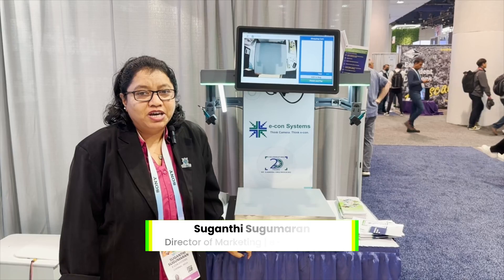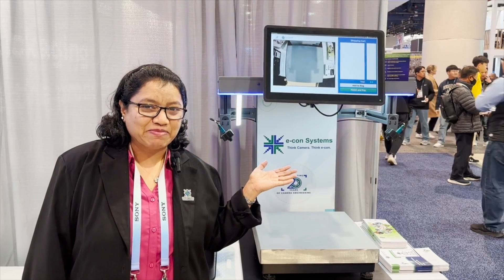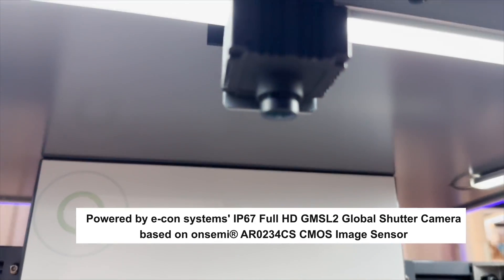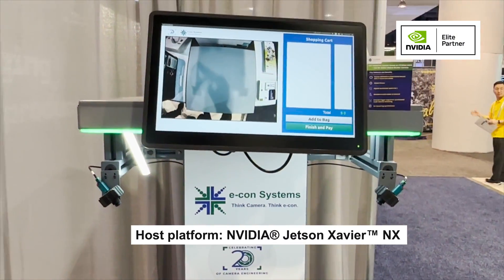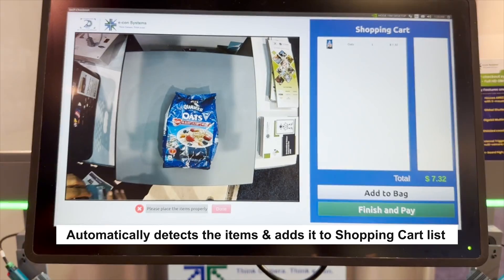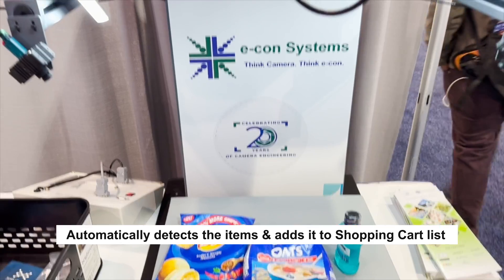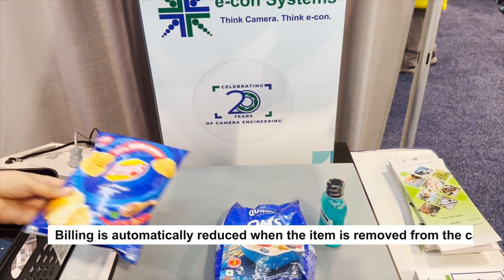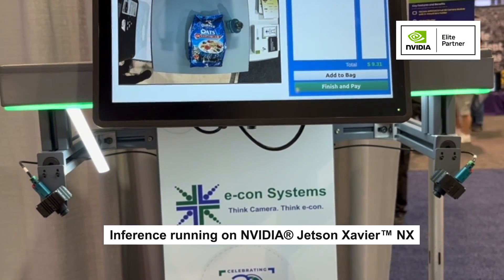e-con Systems’ self-checkout demo wows audience at CES2024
e-con Systems showcased a smart self-checkout demo using STURDeCAM25, an IP67 Full HD GMSL2 Global Shutter Multi-Camera Solution, at CES 2024 at the Las Vegas Convention Center in Nevada from January 9 to 12.

This self-checkout demo has three of our synchronized IP67 Full HD GMSL2 Global Shutter Multi-Cameras - based on onsemi’s AR0234CS CMOS Image sensor and powered by NVIDIA Jetson Xavier NX.

This self-checkout solution can automatically detect the items and add/remove them to the shopping cart list. We are using YOLOv7 to train the SKU data set, and inference is running on NVIDIA Jetson Xavier NX.

If you are looking for a reliable camera partner for your smart retail application, click this link to reach our camera solution experts

▬ Case Study ▬

See how e-con Systems™ gave vision power to a retail store automation for a leading client.